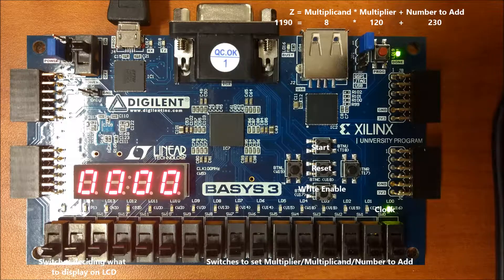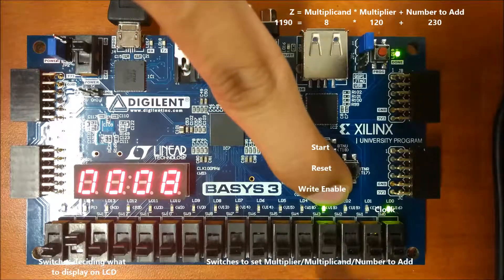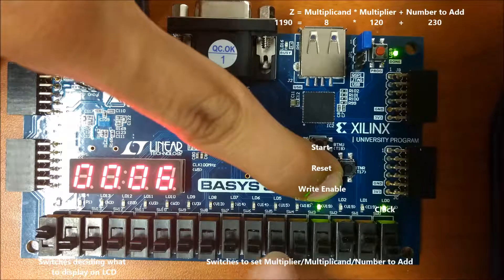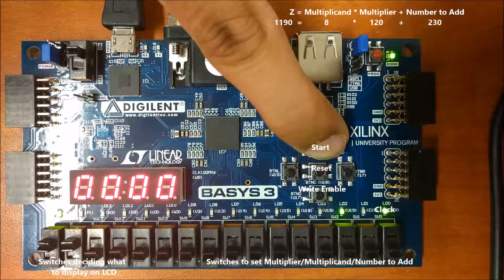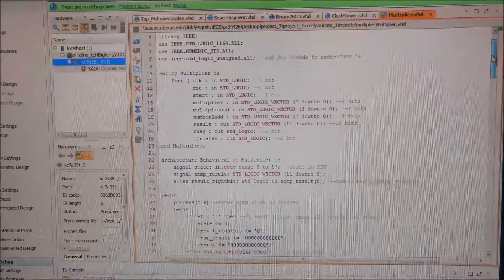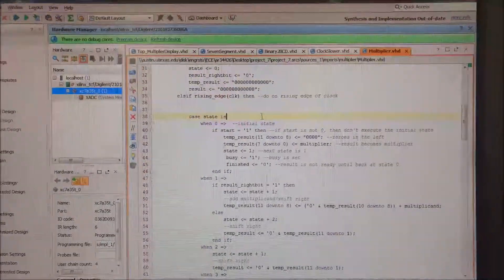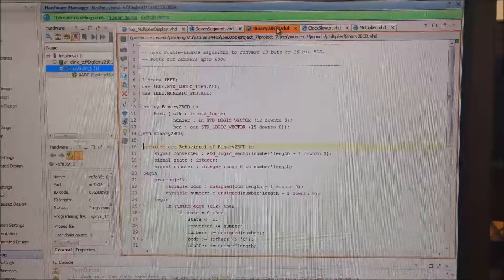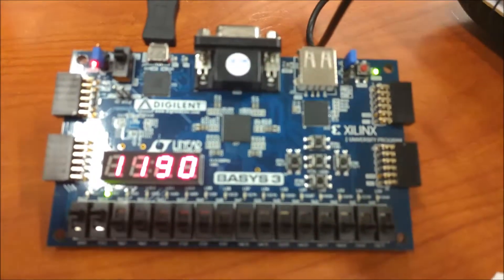Multiplier in VHDL